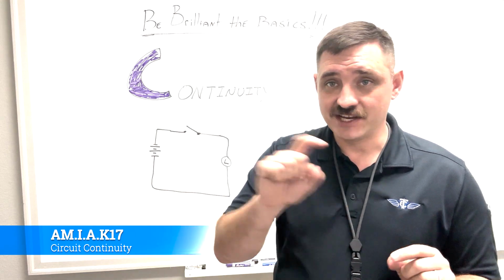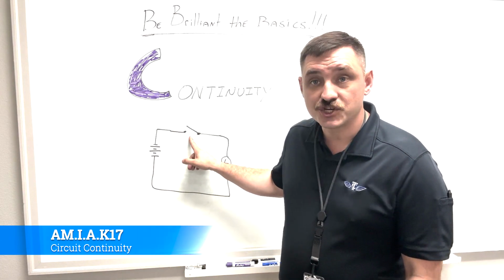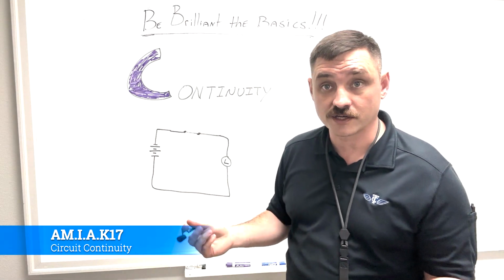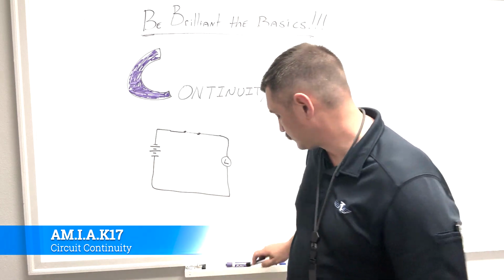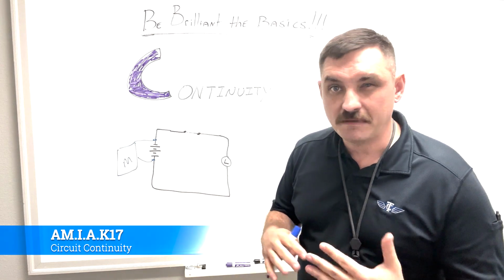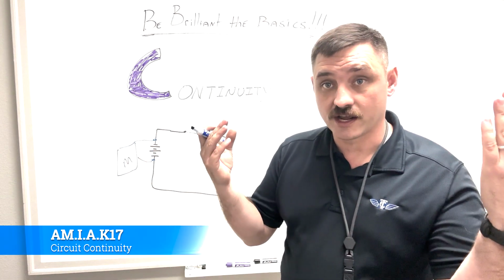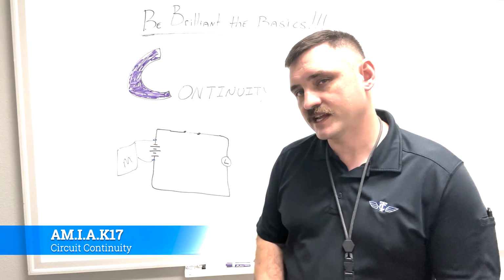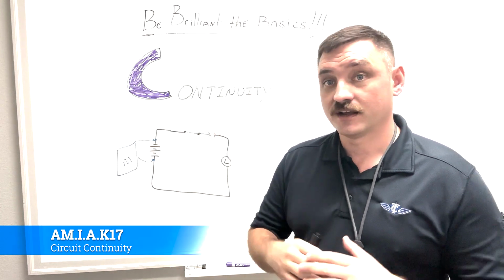Circuit Continuity 1414.02.02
In this video, we continue to talk about what circuit continuity is and how we use it for troubleshooting electric circuits.

00:00-10:47 AM.I.A.K8 Electrical Tools, Principles
10:47-25:09 AM.I.A.K17 Circuit Continuity